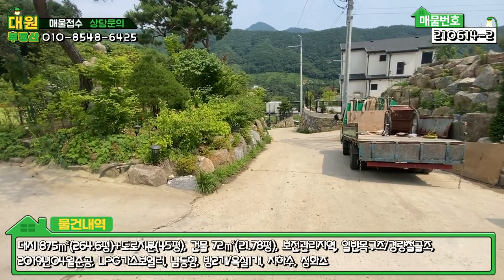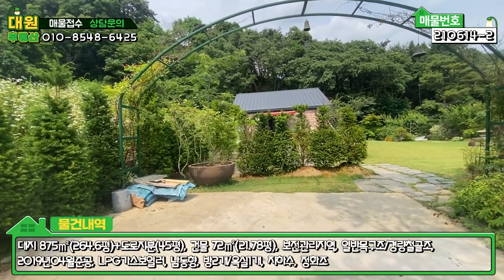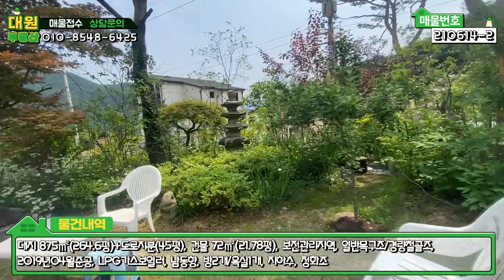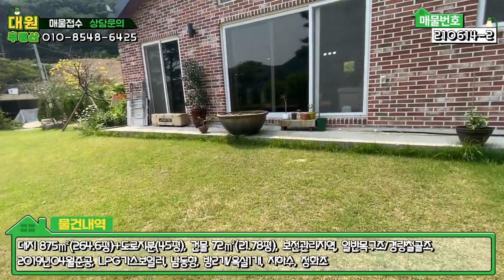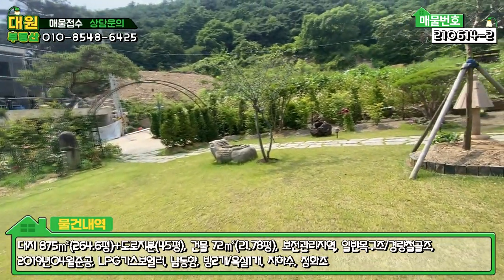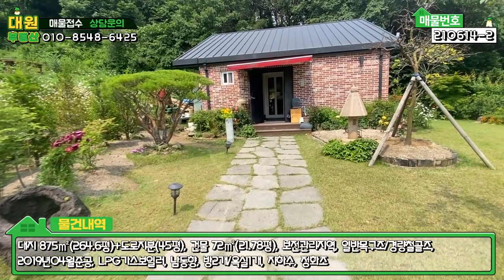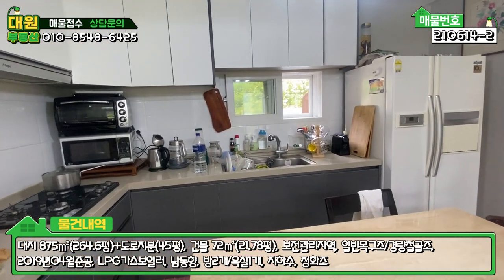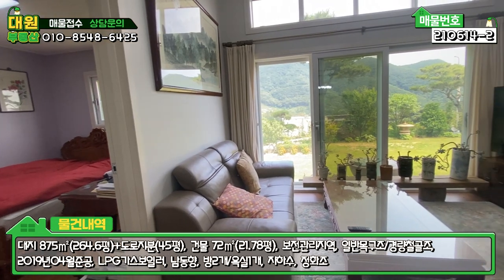양평전원주택급매/매매6억3천/옥천면 고급단지내 대지264평의 잘관리된 넓은정원주택/양평부동산 급매물전문[대원부동산 210614-2]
▶ 매 물 번 호 : 210614-2
▶ 건축물용도 : 단독주택
▶ 가        격 : 매매 6억3천
▶ 입주가능일 : 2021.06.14 이후 협의가능
▶ 소   재  지 : 경기도 양평군 옥천면 용천리
▶ 면        적 : 대지면적 875㎡(264.6평)+도로지분(45평), 건물연면적 72㎡(21.78평) / 방3개, 욕실1개
▶ 용 도 지 역 : 보전관리지역
▶ 구        조 : 일반목구조 / 경량철골구조
▶ 준 공 년 도 : 2019년 04월준공
▶ 난 방 방 식 : LPG가스보일러
▶ 방        향 : 남동향
▶ 기 타 시 설 : 지하수, 정화조

유치원,초중고등학교/농협/마트/보건소 등 옥천시내 차량 10분
아신역 차량 10분, 양평역 차량 7분,
태양광 설치로 전기료절감

사무소명칭/대표 : 대원공인중개사무소 / 대표 김대원
중개사무소 등록번호 : 제 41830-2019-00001 호
사무소위치 : 경기 양평군 양평읍 중앙로 107 3층 302호